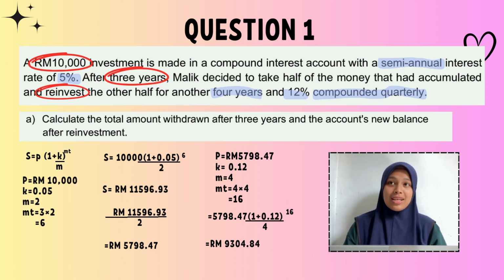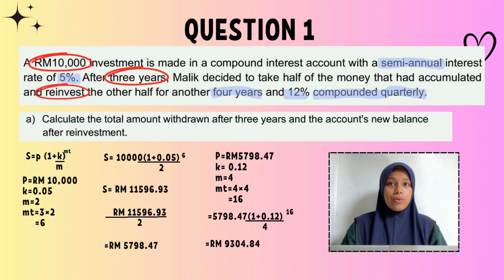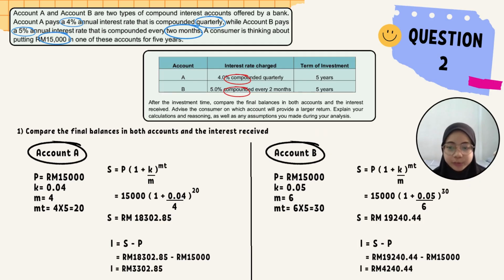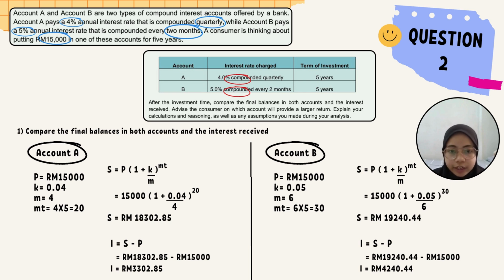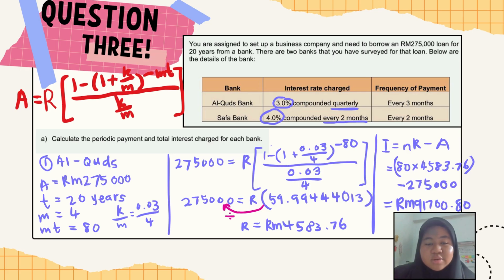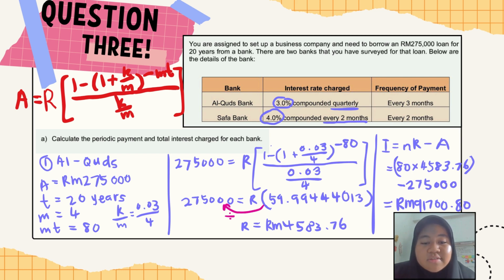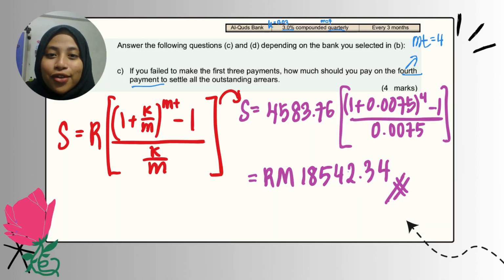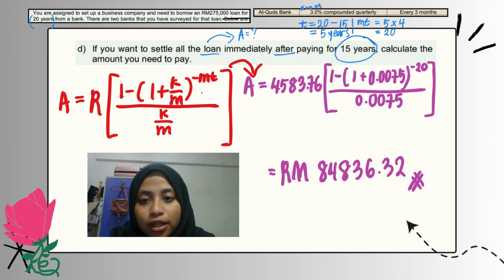GROUP 4 - N3IC1201A9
This is our group project for chapter 3 and 4 which is Compound Interest and Annuity. Hope you can understand our explanation and sorry for any inconveniences.